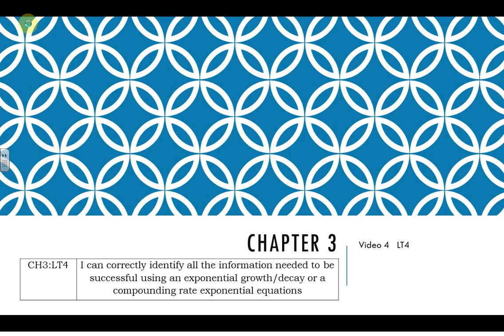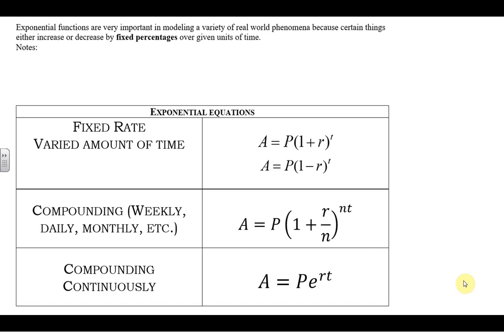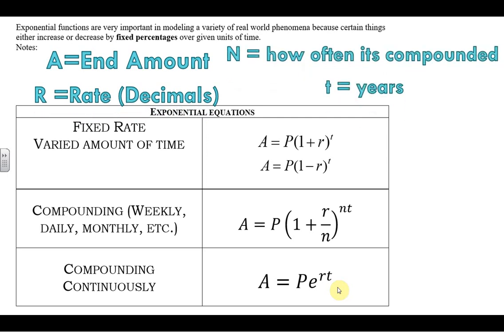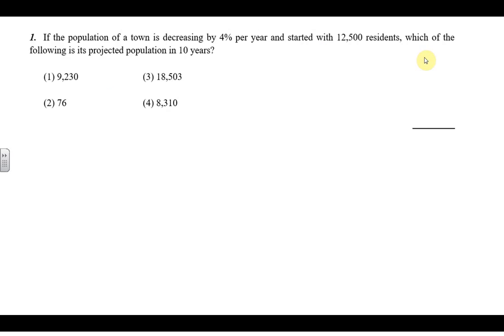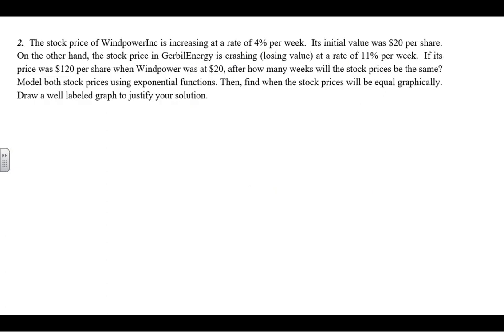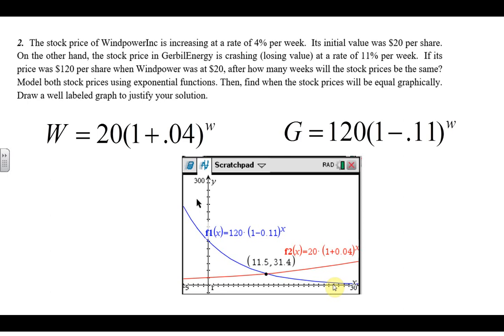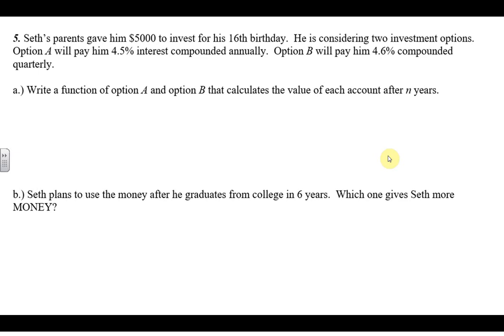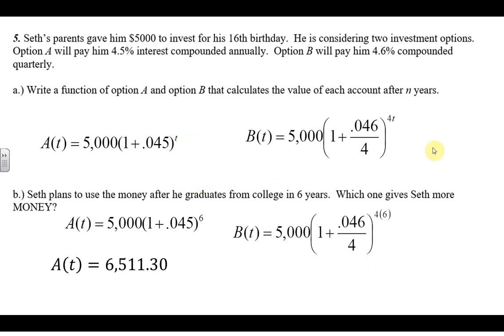PC C3 LT4